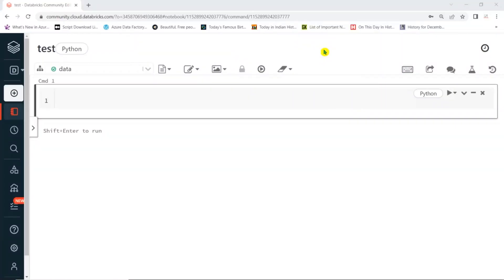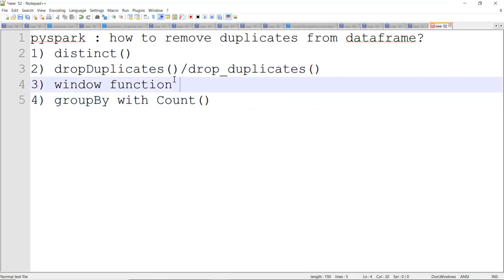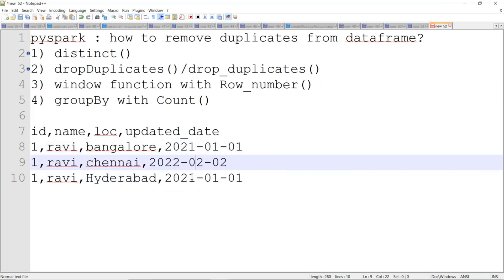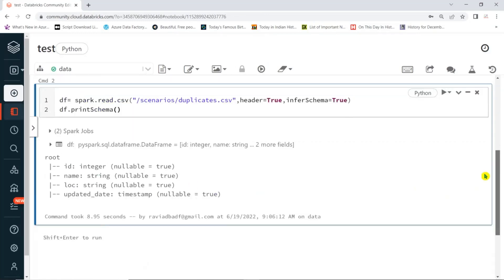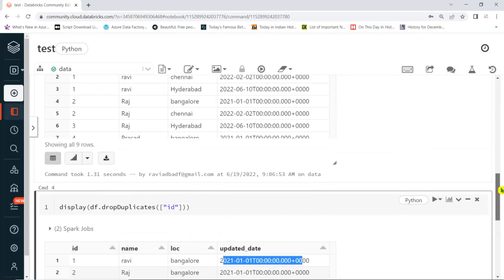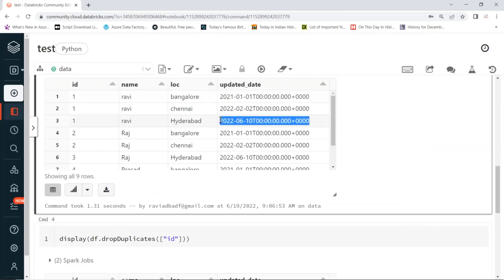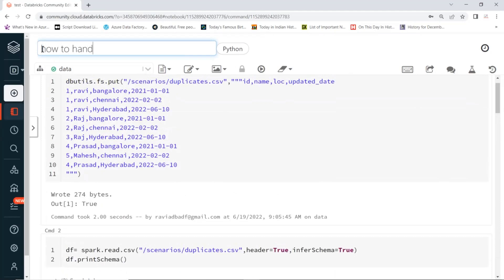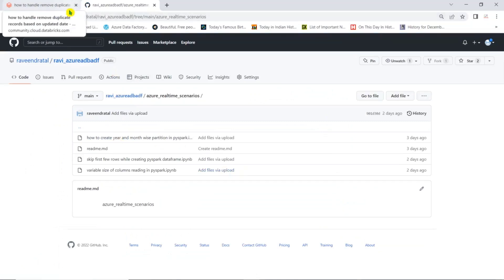Pyspark Scenarios 4 : how to remove duplicate rows in pyspark dataframe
remove duplicates from dataframe keeping the last appearance

Pyspark Scenarios 14 : How to implement Multiprocessing in Azure Databricks

how to remove duplicate records based on updated date
spark dataframe drop duplicates and keep first?
Remove duplicates from a dataframe in PySpark?
How to Remove duplicates from a in PySpark DataFrame?
Removing duplicates from rows based on specific columns in an RDD/Spark DataFrame
pyspark remove duplicate rows based on column value

pyspark sql
pyspark
hive
which
databricks
apache spark
sql server
spark architecture
pyspark documentation
google colab
case class in scala
databricks,
azure databricks,
databricks tutorial,
databricks certification,
delta live tables databricks,
databricks sql,